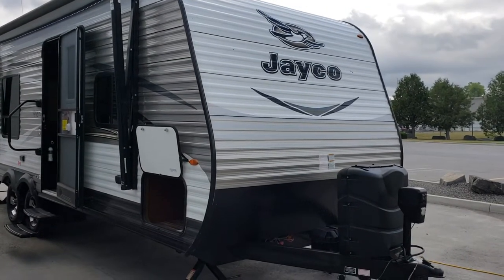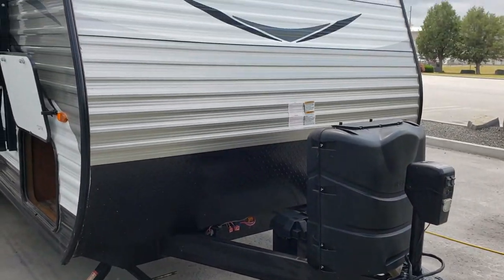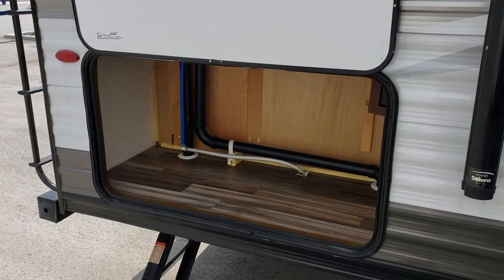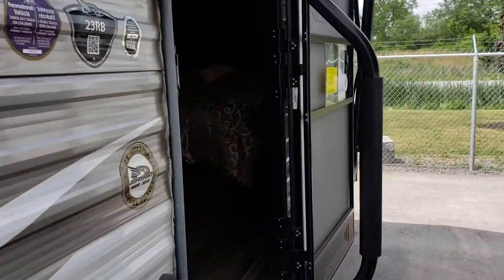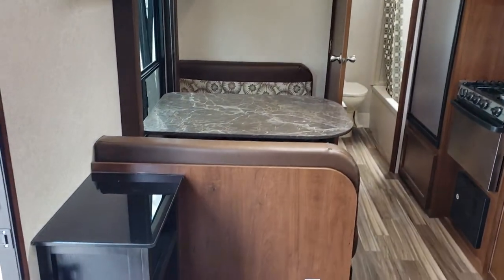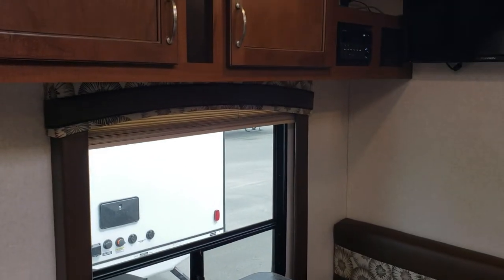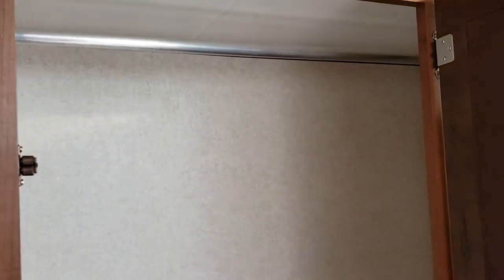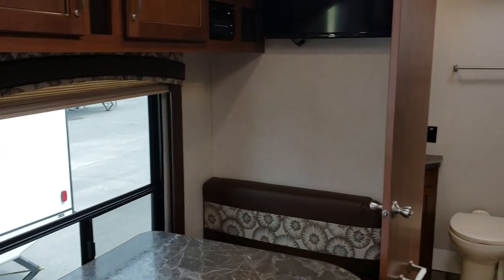JAYCO JAYFLIGHT 23RB, USED 2017 @ OTTAWA'S #1 RV DEALER PRIMO TRAILER SALES